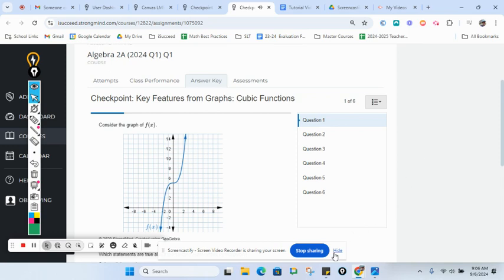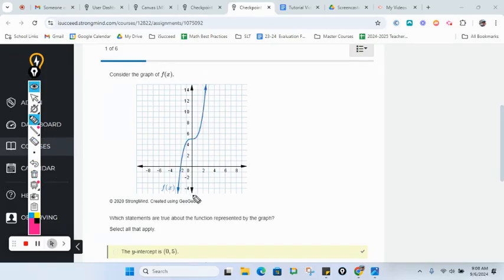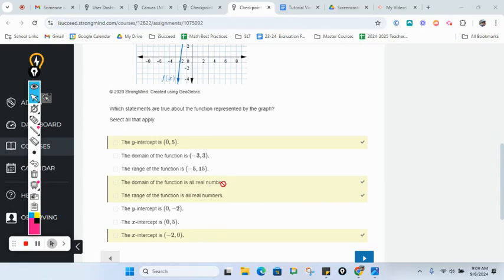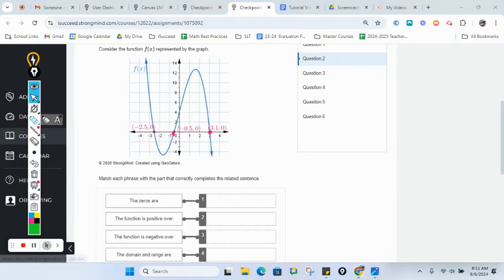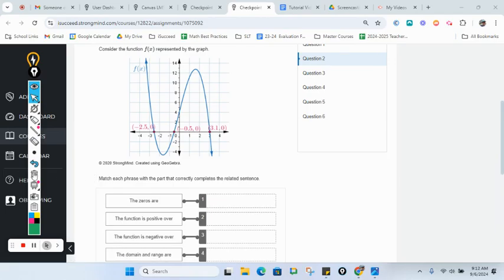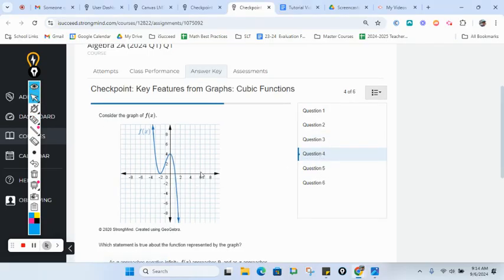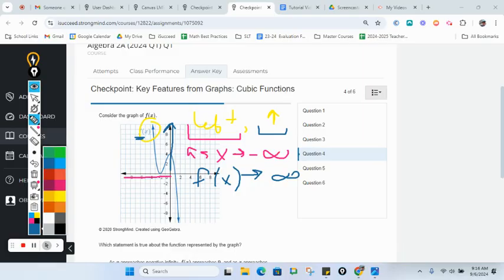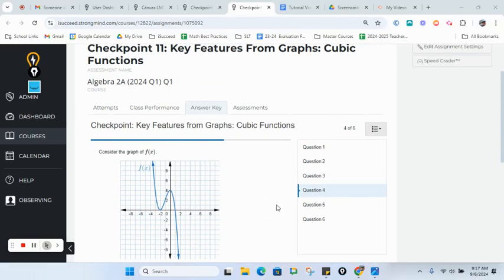Algebra 2A, Checkpoint 11 Tutorial